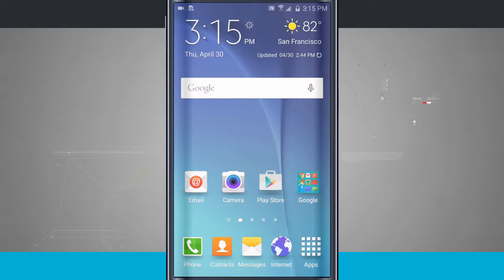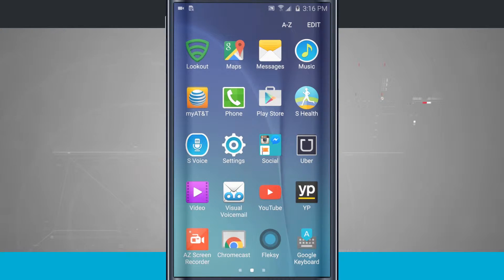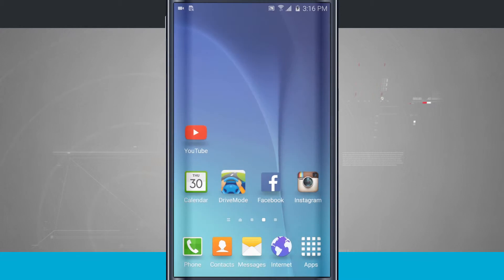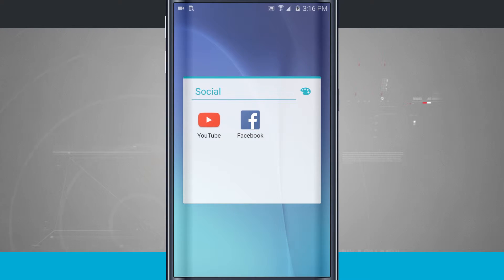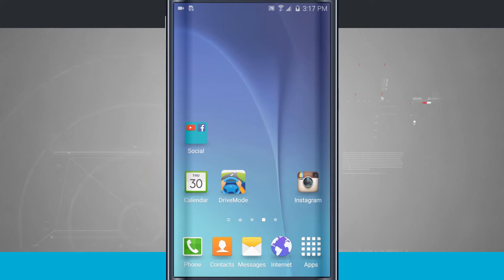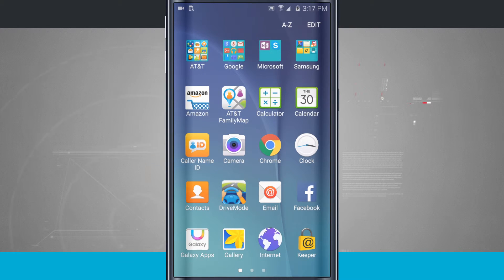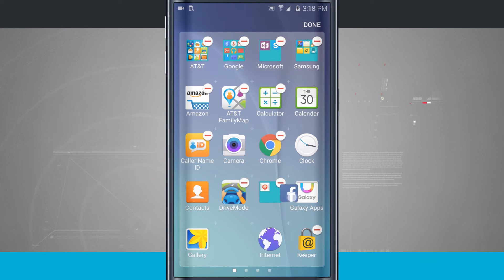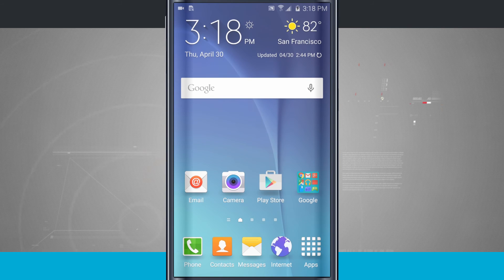How to Add & Remove Icons & Folders on Samsung Galaxy S6 Edge